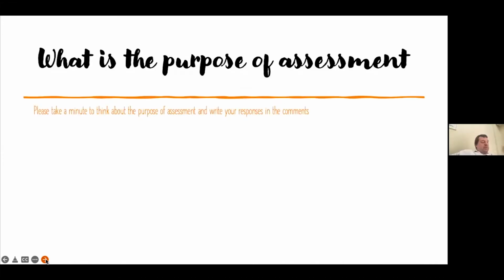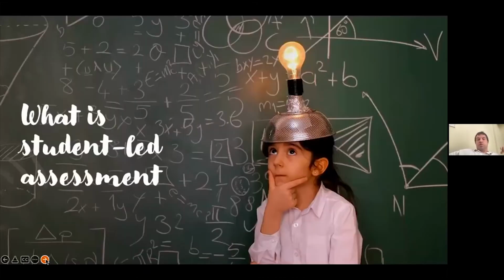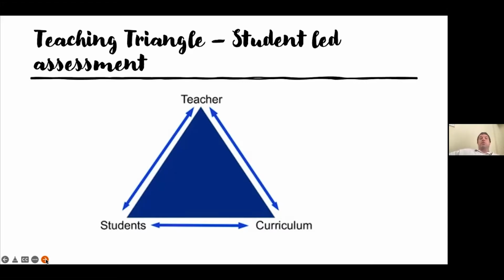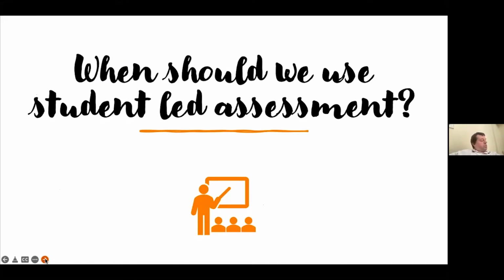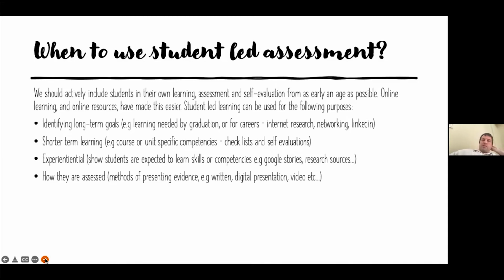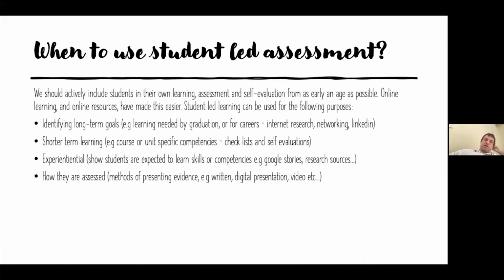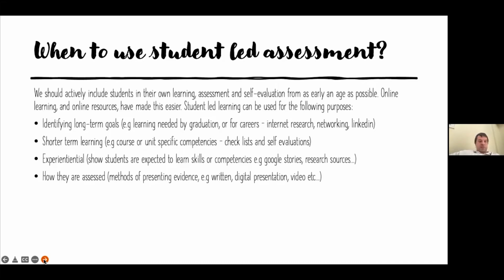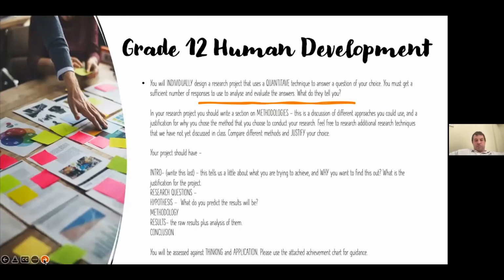How the internet/ technology has impacted the teacher-student relationship?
Description: In the recent years, we have observed how the role of a teacher with student has transformed from traditional teaching methods to being a guiding light for them find their path. With abundance of information around and technology, the answer to a child's question is in his/her finger tips. So, rather than being the gatekeeper of knowledge, the role of a teacher has been more like a coach to the student. Covid has also played a major role for this transformation.
It was an interesting and knowledgeable summit organized by Skizaa on March 5th  2022 where many teachers from Africa joined the event and shared their thoughts on the topic.